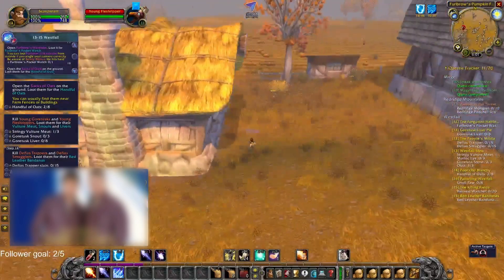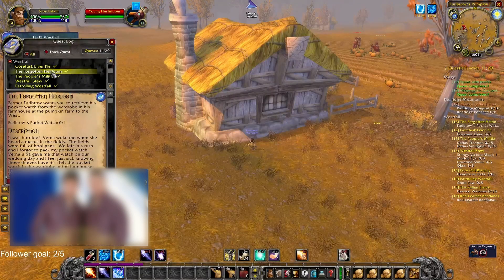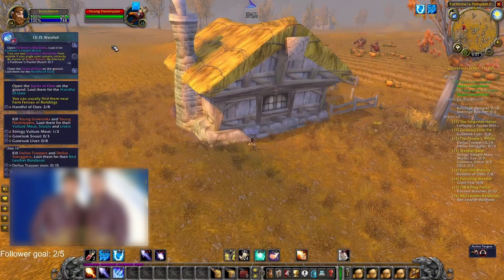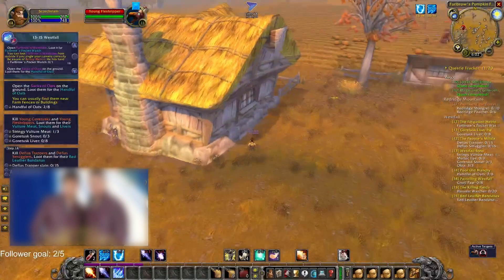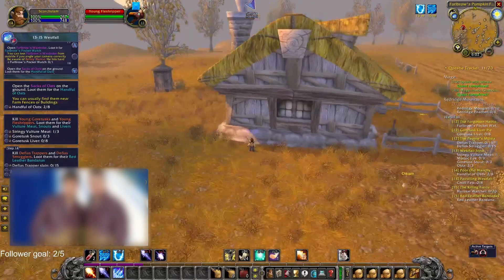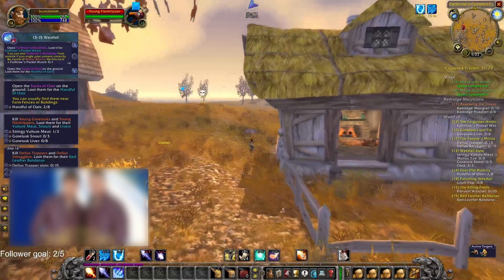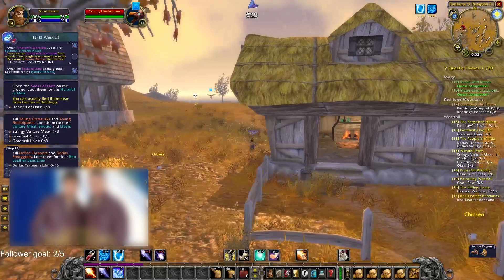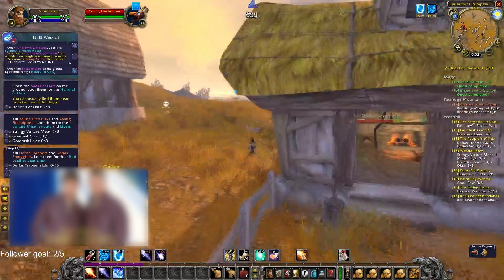How To Get Furlbrow's Pocket Watch From OUTSIDE Of The House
A tip how to do the quest "The Forgotten Heirloom", the quest item is Furlbrow's Pocket Watch without entering the house. This is especially useful for Hardcore players since there are 2 mobs in house, one has ensnare and second one deals stupid damage.